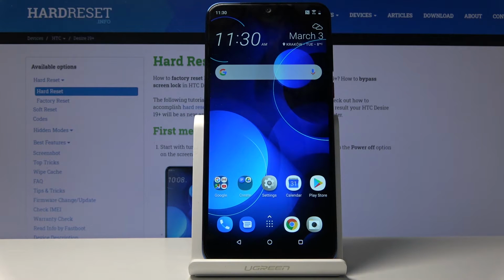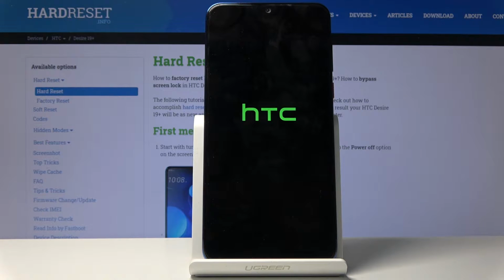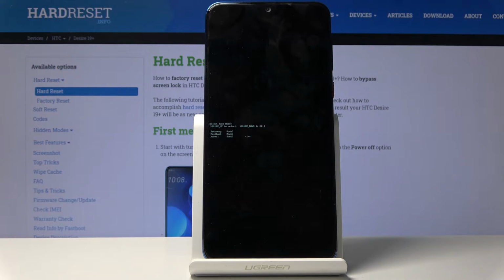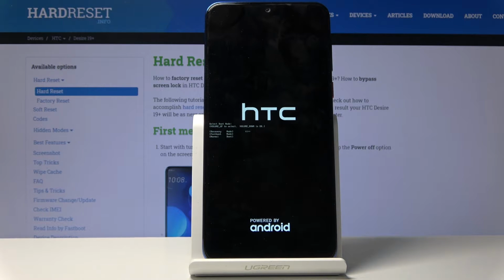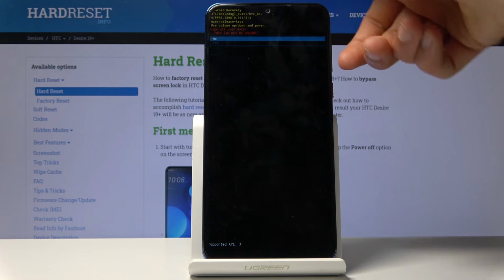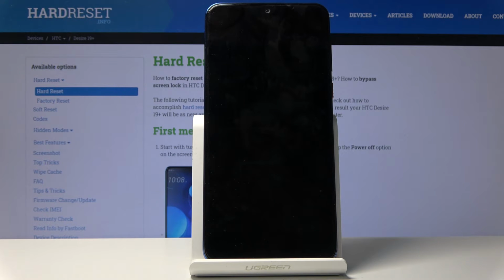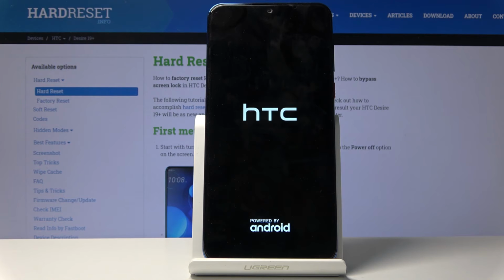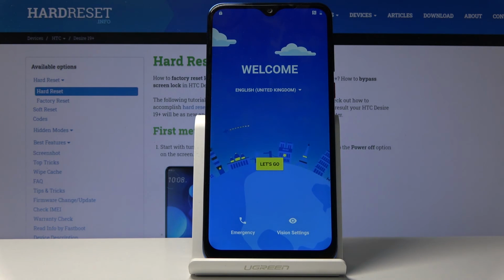How to Hard Reset How to Hard Reset HTC Desire 19+ - Bypass Screen Lock / Delete Data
Learn more info about HTC Desire 19+:
The only way to unlock HTC Desire 19+. If you would like to bypass screen lock let's watch this tutorial. If you want to completely clean your HTC Desire 19+, you should watch our video. We are showing you step by step how to perform a hard reset. This operation will wipe all data from your device, so remember about doing a backup of all files you want to save because it is irreversible.

How to accomplish the factory reset in HTC DESIRE 19+? How to reset screen password in HTC DESIRE 19+? How to enter the service mode in HTC DESIRE 19+? How to remove data in HTC DESIRE 19+? How to reset HTC DESIRE 19+? How to perform a factory reset operation in HTC DESIRE 19+? How to remove screen lock from HTC Desire 19+?